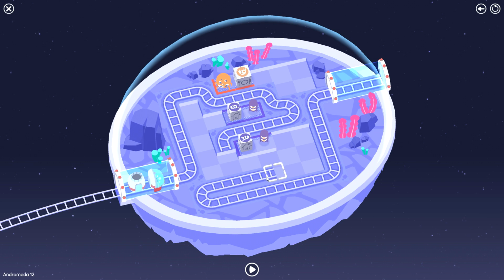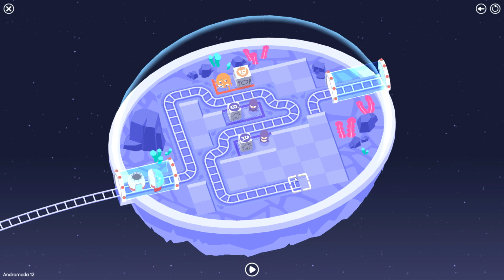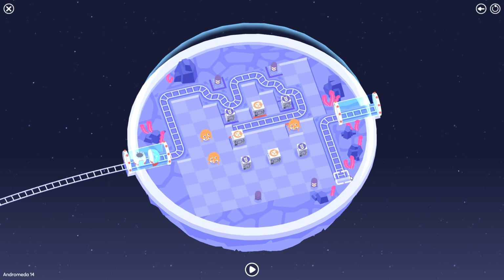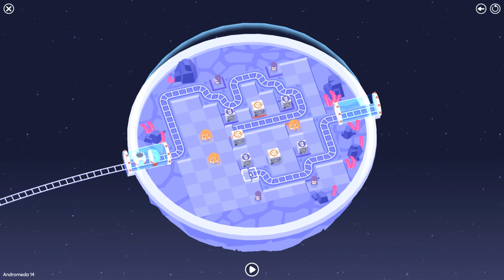Let's Play Cosmic Express Part 2 - It Got Harder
Game Description:

Plan the train route for the universe's most awkward space colony!

Cosmic Express is a puzzle game about planning the train route for the world's most awkward space colony, from the minds behind A Good Snowman Is Hard To Build and the art of Tyu from Klondike. It's cute, harder than it looks, and guaranteed to give you hours of frustrating fun across hundreds of levels.

Awards:

Finalist - IMGA Global, 2017
Finalist - IndiePlus, 2017
Official Selection - Indie Megabooth, GDC 2017
Official Selection - Google Play Indie Corner, PAX 2016